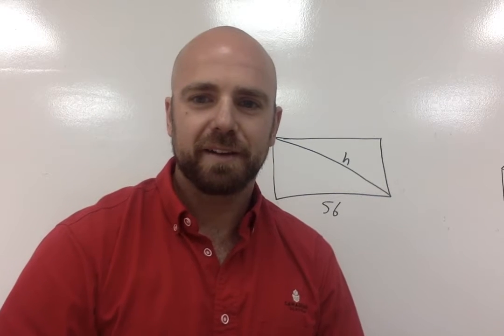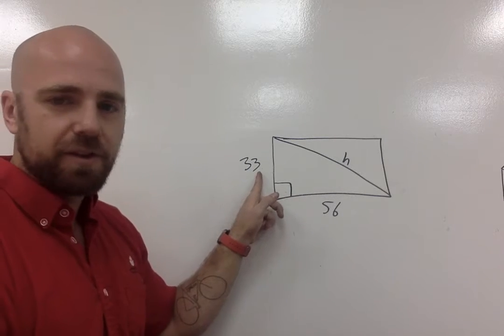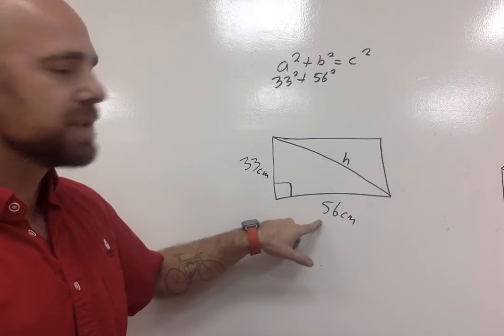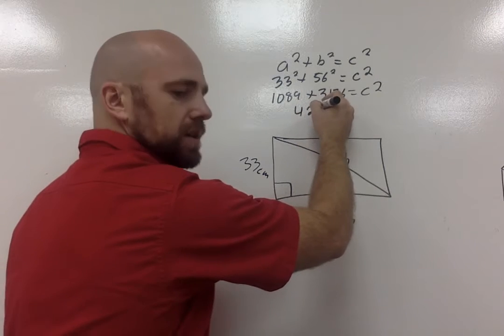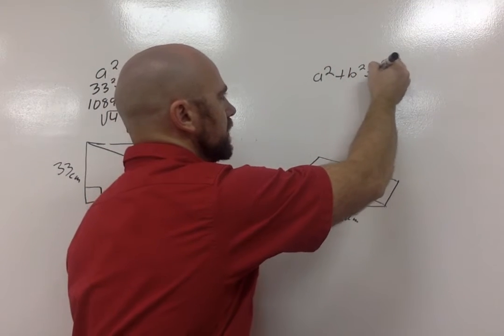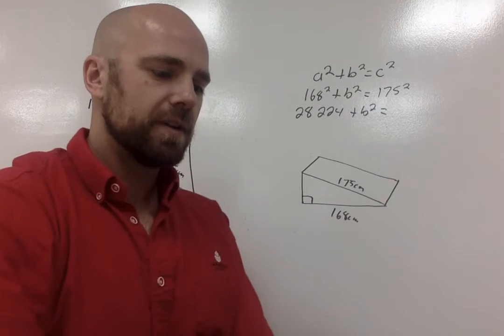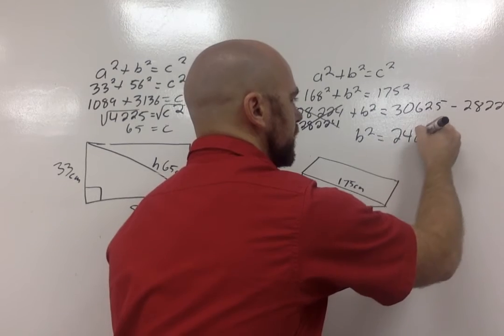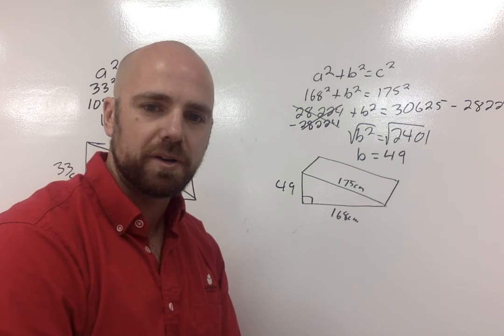Applying Pythagorus' Theorem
This video give a couple examples of how you will be applying the theorem depending on if you are looking for the hypotenuse or you already have the hypotenuse.